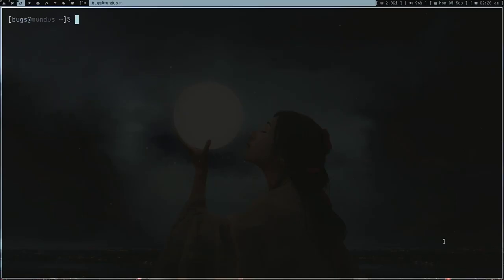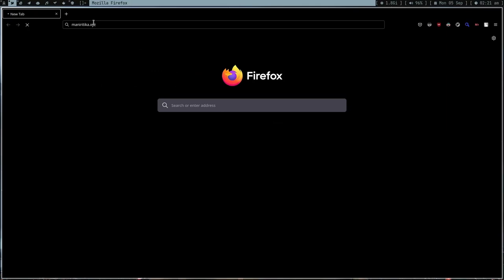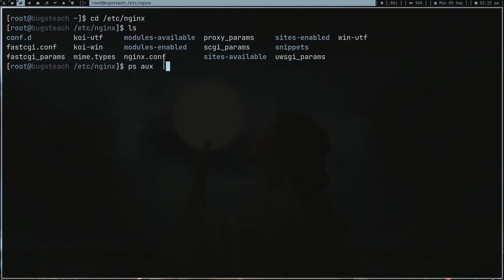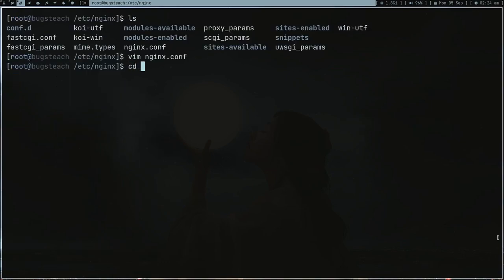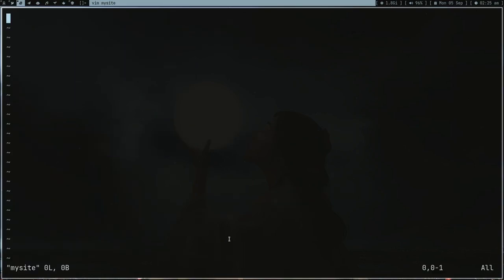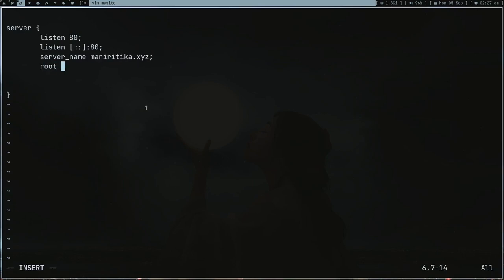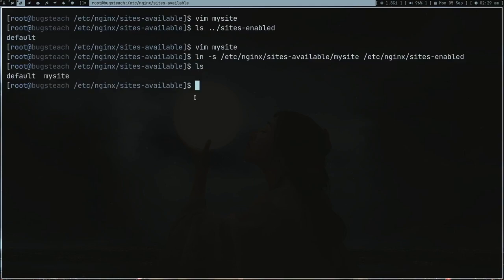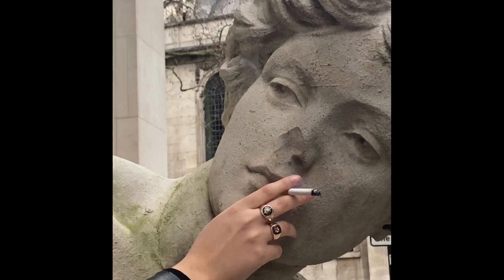Host your website using nginx | Self Host 0x04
How to setup a nginx web server in your own personal server?